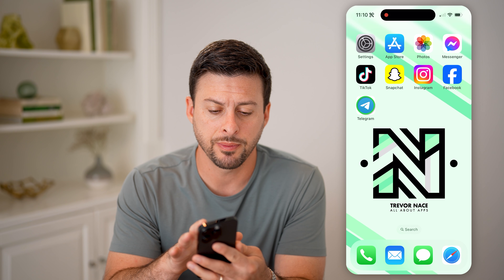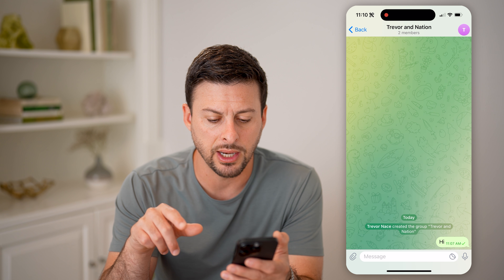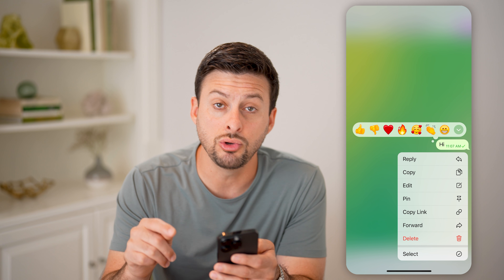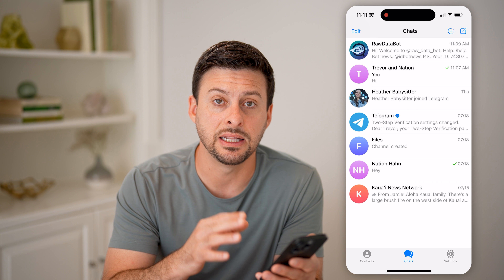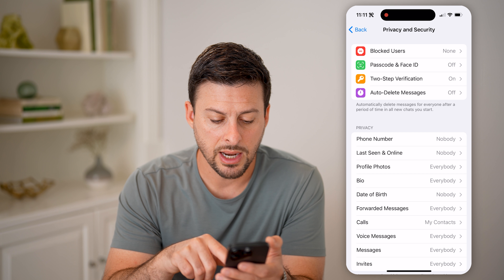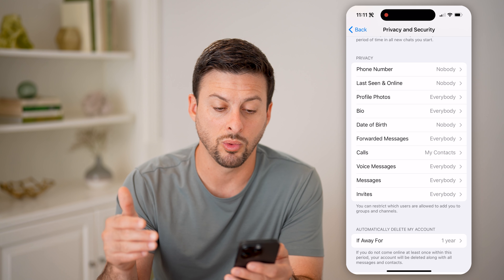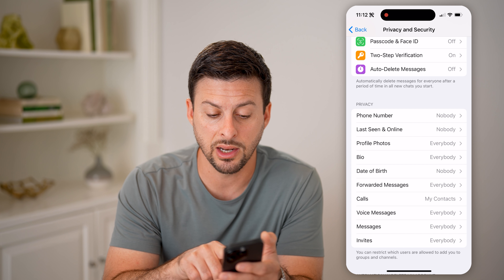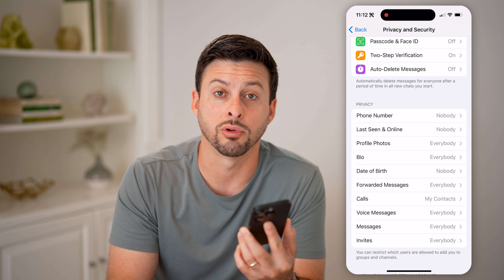How To Check Who Read A Message On Telegram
Here's how to check who read a message on Telegram so you can see which members in groups or personal chats may not be responding to you.